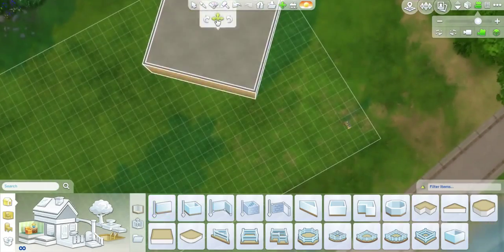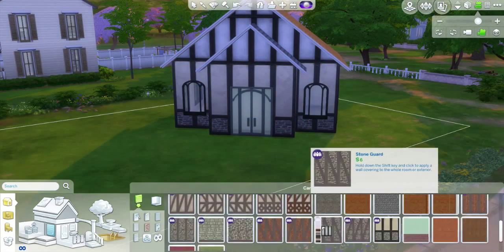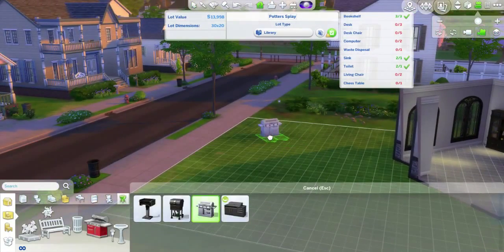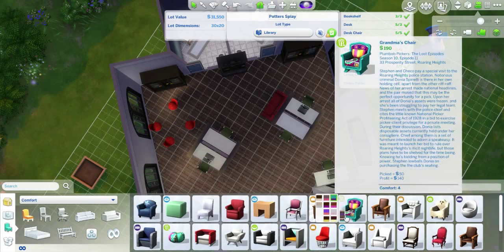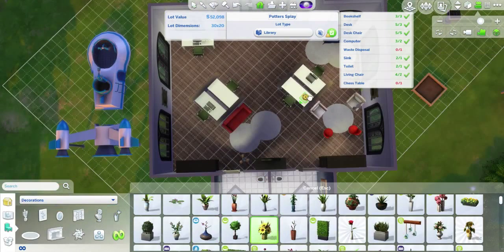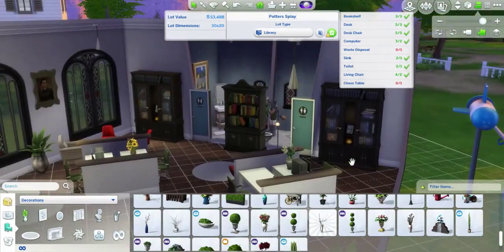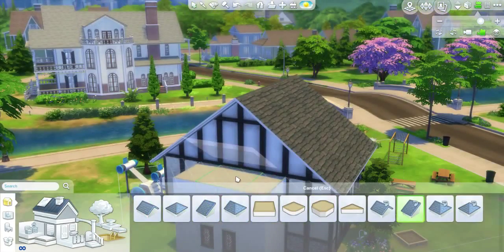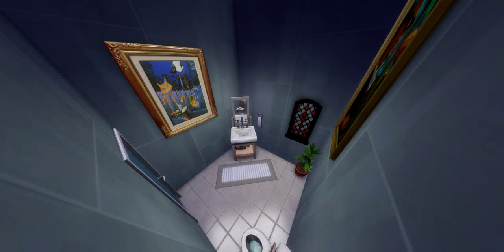The Sims 4 - Renovated Church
Just a fun little build in the sims 4!